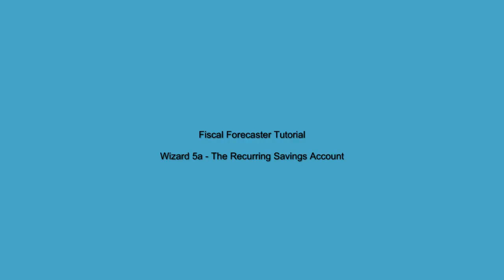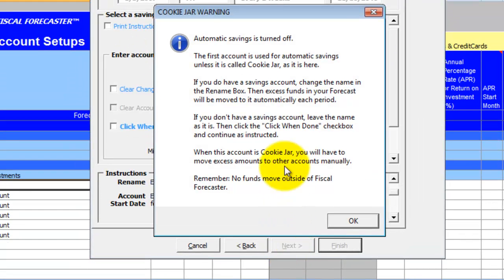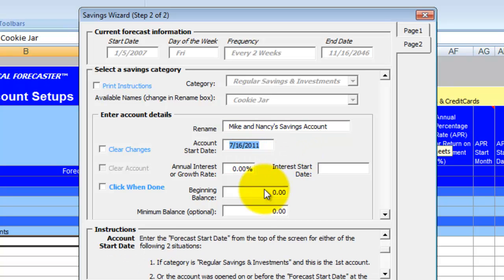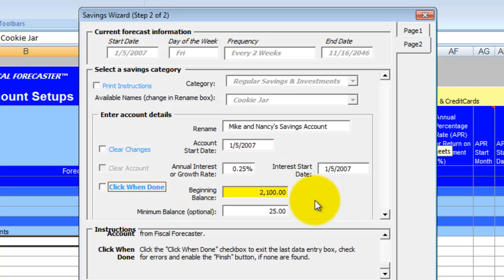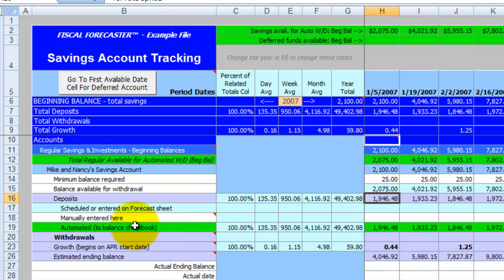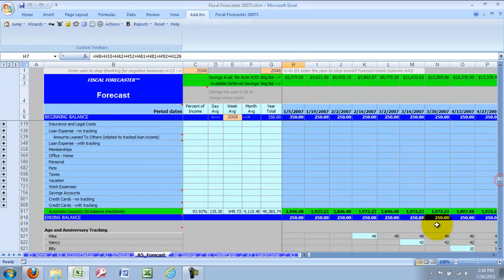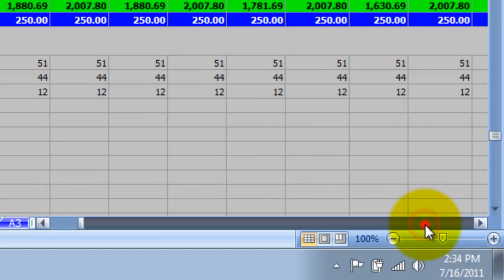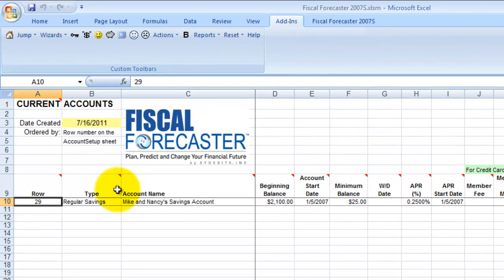Wizard 5a - The Required Savings Account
How to enter your main savings account in Fiscal Forecaster, our personal budget spreadsheet software for Windows and Excel - forecasting your finances decades into the future.